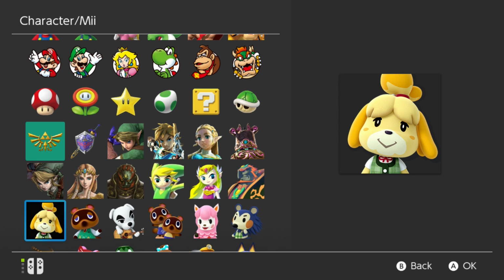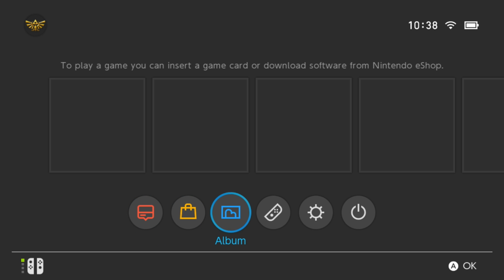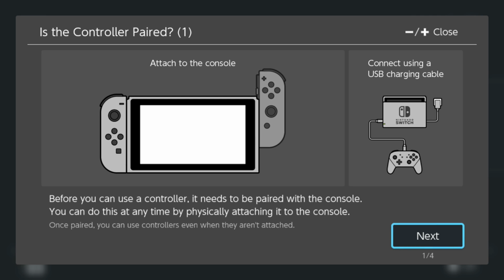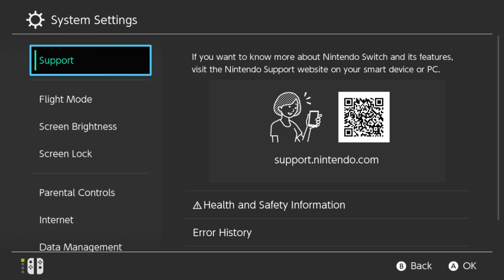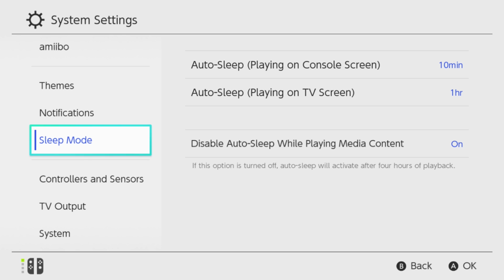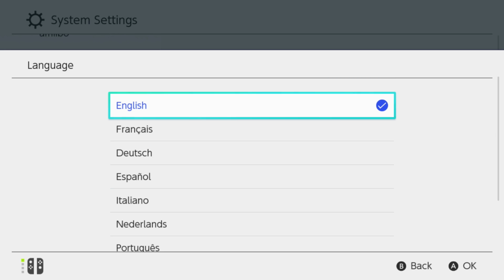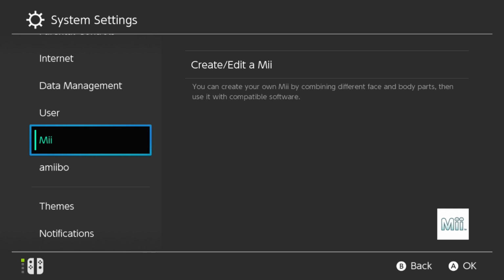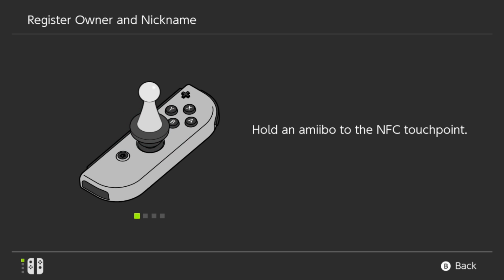NINTENDO SWITCH UI: EVERYTHING YOU NEED TO KNOW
James and Glen take you on a tour around Nintendo's upcoming handheld / home console hybrid, showing you EVERYTHING Nintendo will let us show at this moment in time.